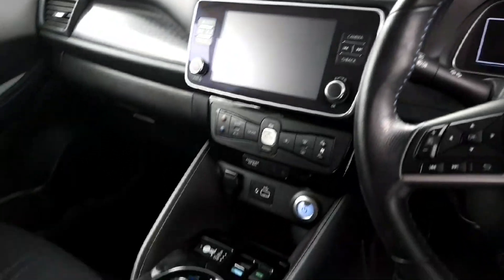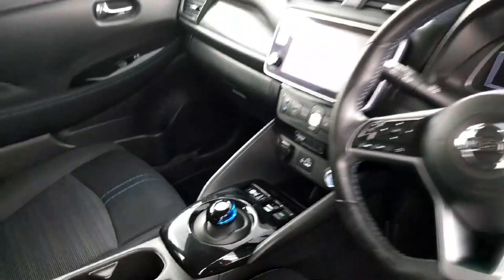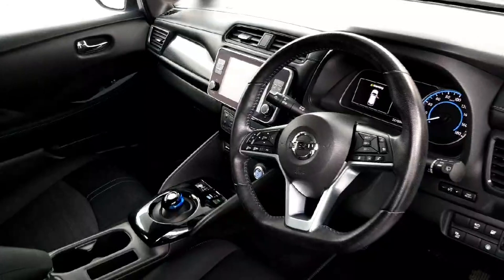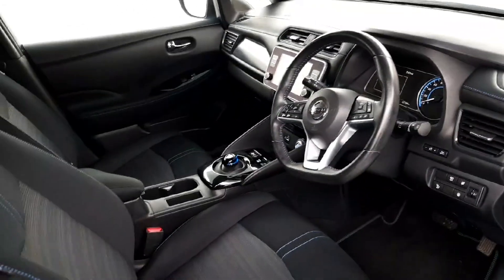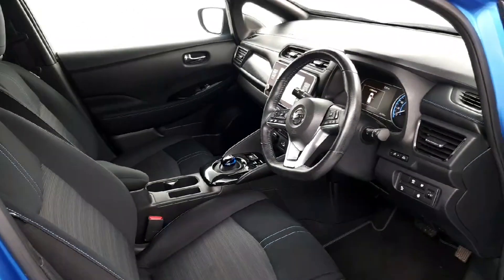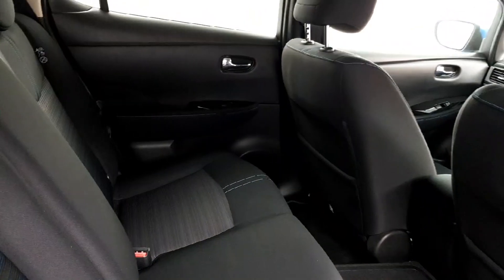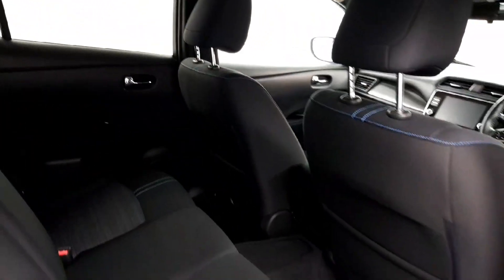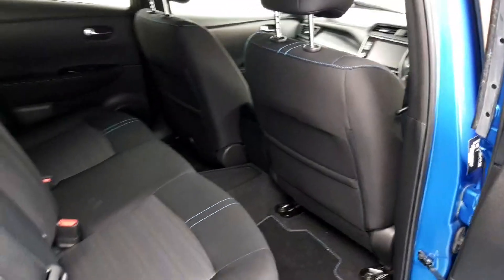201D7423 - 2020 Nissan Leaf Leaf SV 40 kWh RefId: 334531